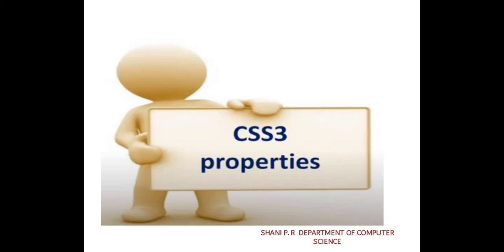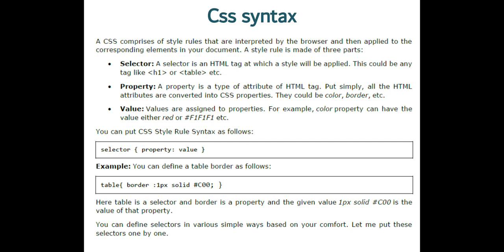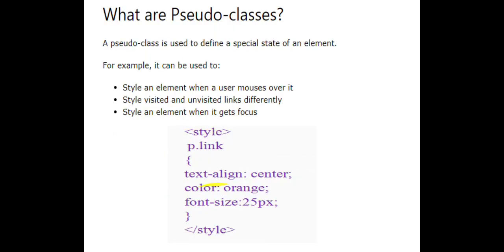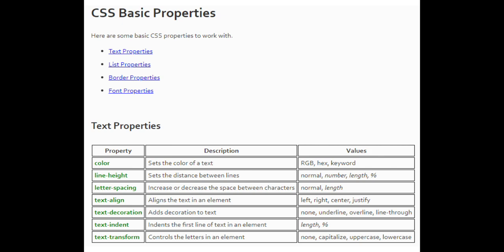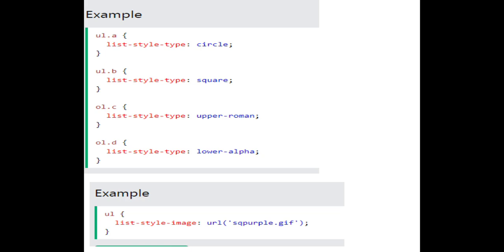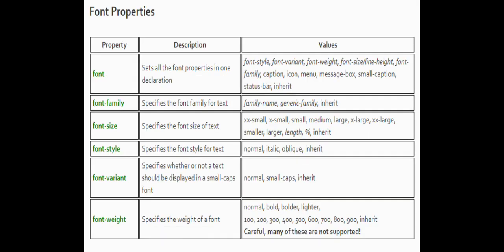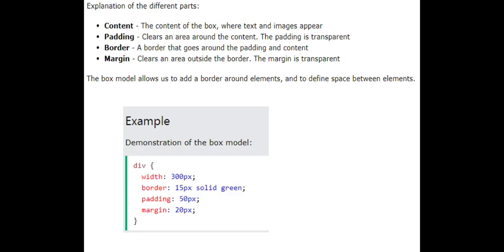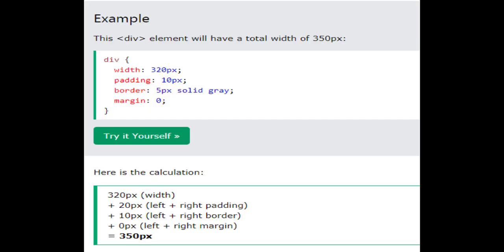14 web (23/6/2021)